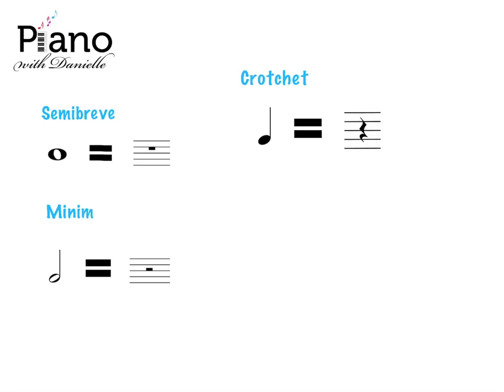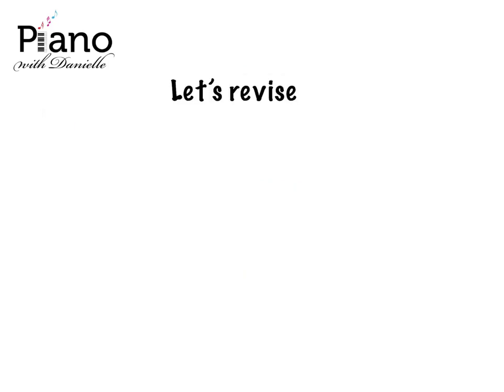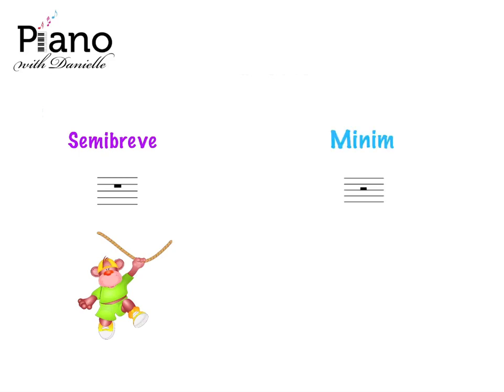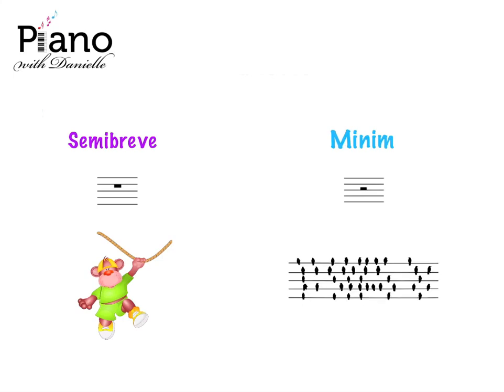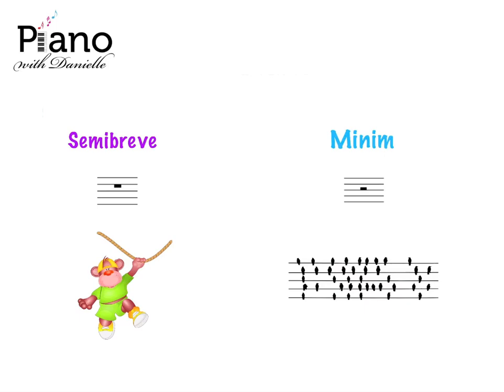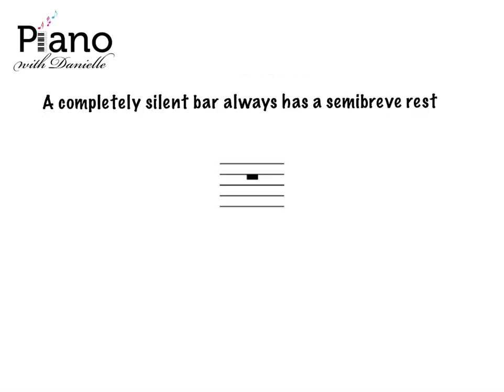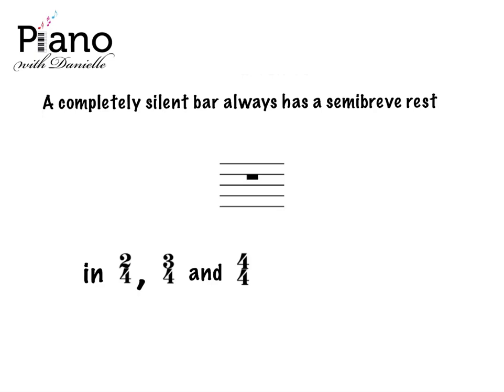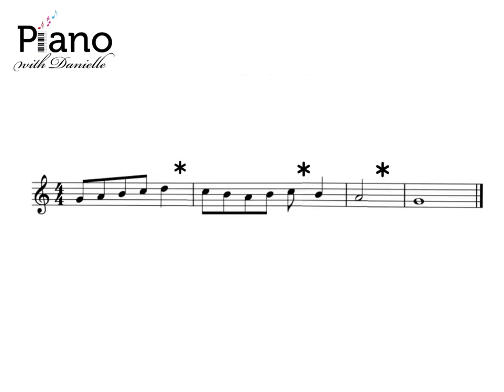MUSIC THEORY IN PRACTICE GRADE 1: RESTS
In this video I will be explaining about rests.  It follows the Associated Board of the Royal Schools of Music's graded "Music Theory in Practice: Grade 1".  Here you can learn about the semibreve, minim, crotchet, quaver and semiquaver rests.  There will also be example questions.